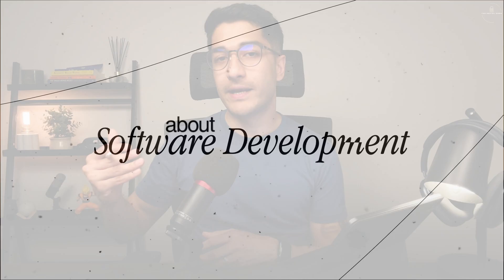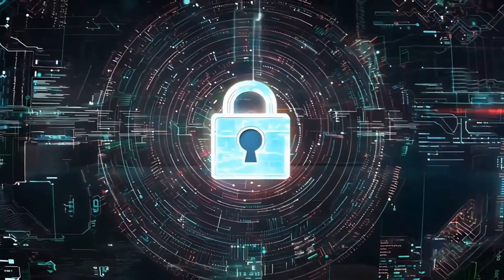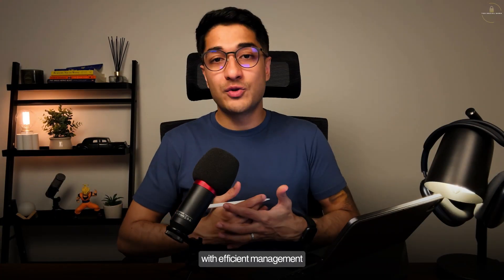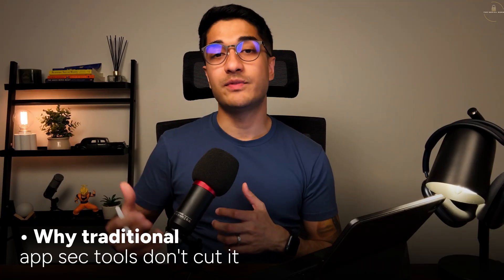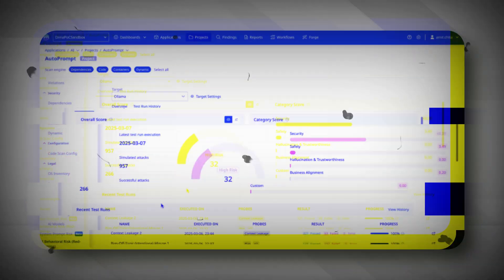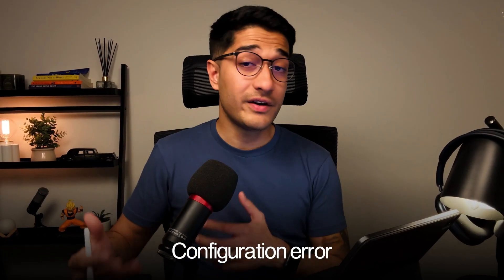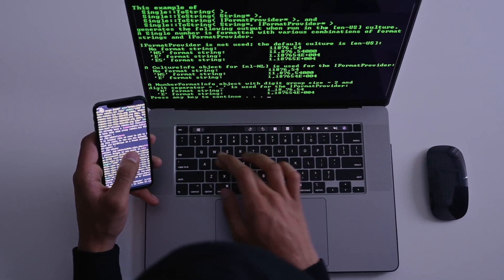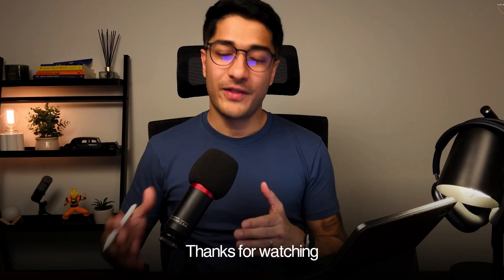AI Is Changing Application Security Forever | Here’s What You’re Not Prepared For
AI is rewriting the rules of software development — and traditional Application Security tools can’t keep up.
In this video, we break down how AppSec is evolving in the age of AI-driven coding, AI-powered applications, and real-time model behavior. We dive into why SAST, SCA, and classic scanners fail to secure modern AI-infused systems, and how platforms like Mend.io are reshaping what “secure development” looks like in 2025.

This episode covers:
• Why AI-generated and AI-powered apps introduce new security risks
• Why legacy AppSec tools no longer catch the full attack surface
• How Mend.io unifies SAST, SCA, container scanning, dependency updates, and AI security
• What an AI Bill of Materials (AI BoM) looks like
• How automated AI Red Teaming works
• The shift from scanning code to testing AI reasoning
• What the future of AppSec will look like as AI becomes part of every product

If you’re building, deploying, or securing AI-driven applications, understanding this new threat landscape isn’t optional. This is what AppSec looks like in the AI era.

Chapters:
0:00 - AI is Breaking Traditional AppSec
01:12 - What is AppSec and what it used to be
02:20 - This is what is changing
04:35 - AI Red Teaming explained
07:14 -  The future of AppSec

Watch till the end to see how AI Red Teaming and AI BoM will become core parts of every security workflow moving forward.